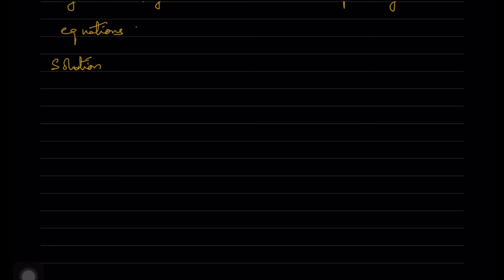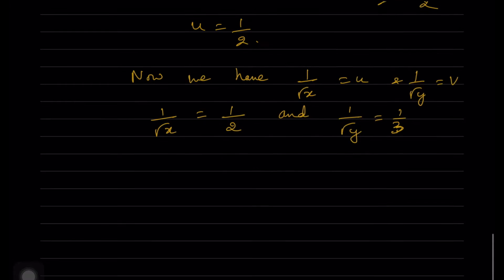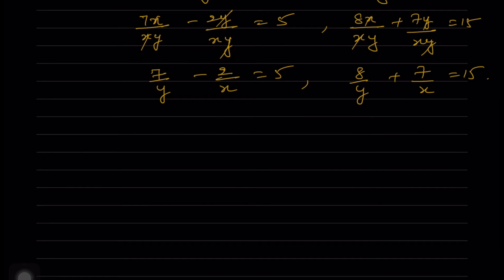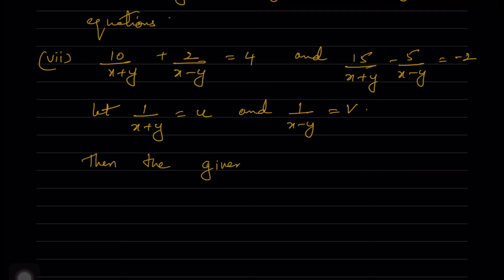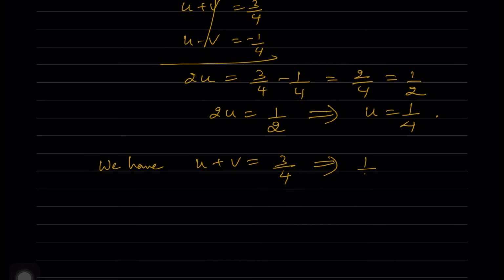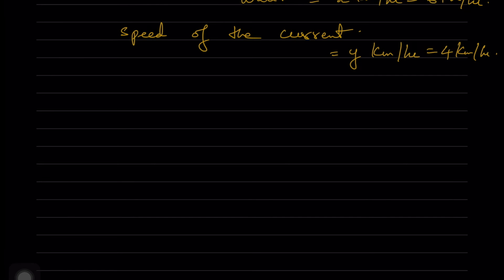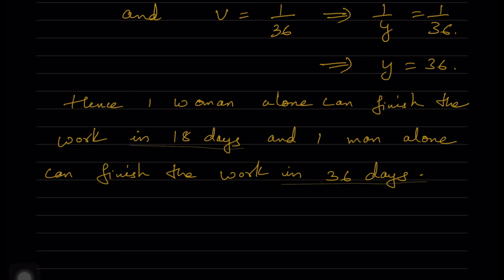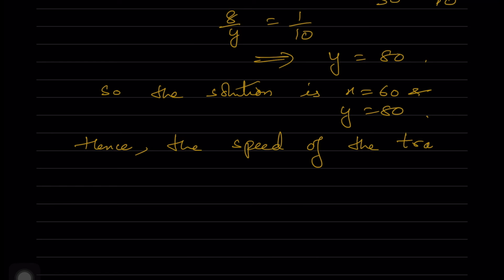Pair of linear equations in two variables Chapter 3 Exercise (3.6)|| ncert solutions class 10 math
Exercise 3.6 Chapter 3
To reduce the given pair of equations to a pair of linear equations in two variables.